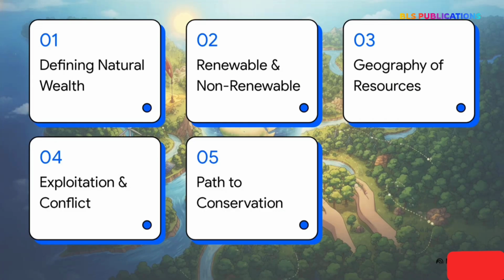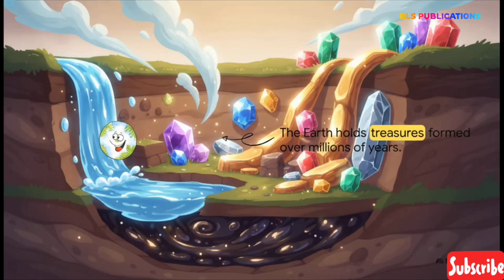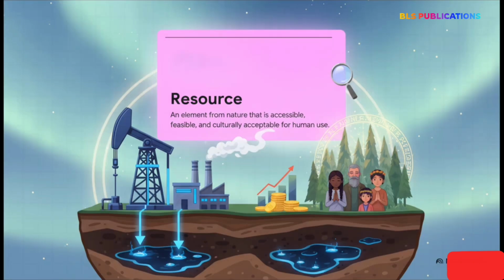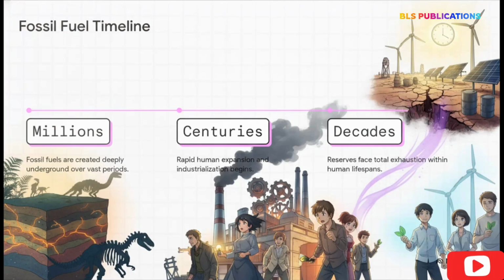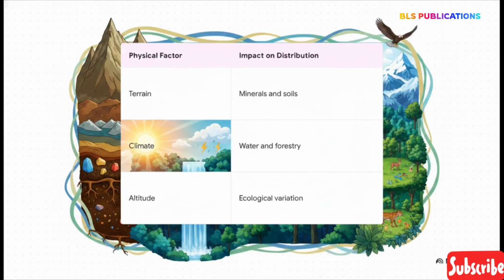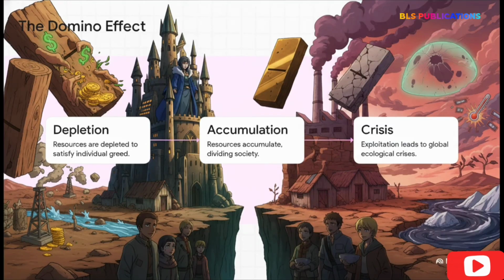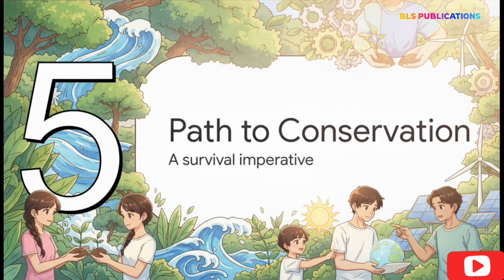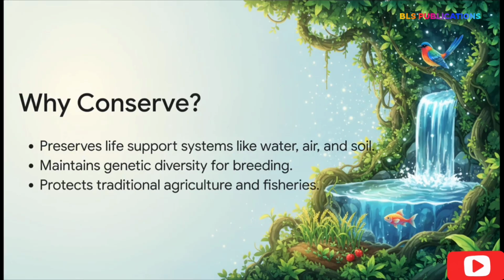Natural Resources &Their Distribution | APPSC G2 Geography | Complete Notes with Images | Prelims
🌍 APPSC GROUP-2 GEOGRAPHY

In this video, we cover "Natural Resources and Their Distribution" in a simple, visual, and exam-oriented way.

📚 Topics Covered:
✅ Meaning of Natural Resources
✅ Classification of Natural Resources
✅ Forest Resources
✅ Mineral Resources
✅ Water Resources
✅ Soil Resources
✅ Agricultural Resources
✅ Energy Resources
✅ Land Resources
✅ Fisheries Resources
✅ Biodiversity Resources
✅ Distribution of Resources in India
✅ Important APPSC Exam Points
✅ Quick Revision

🎯 Useful For:
✔ APPSC Group-2
✔ APPSC Group-1
✔ APPSC Forest Services
✔ UPSC Foundation